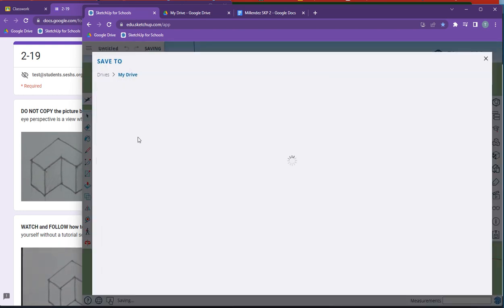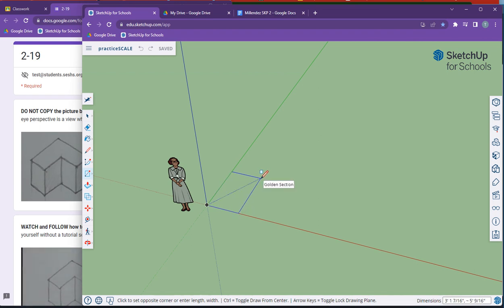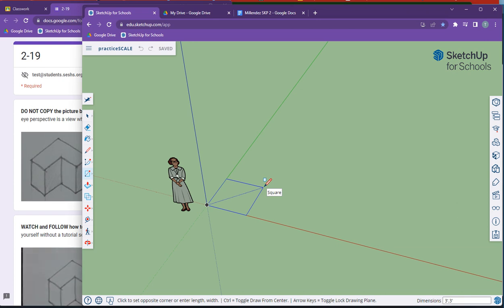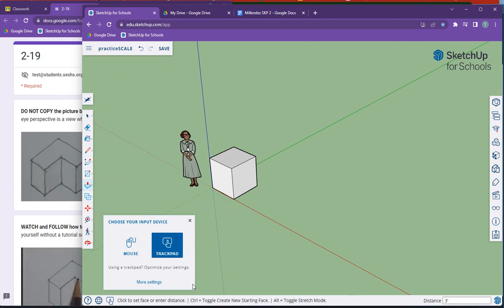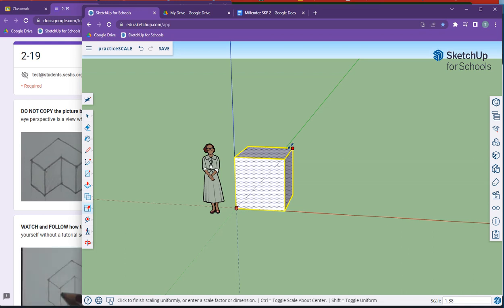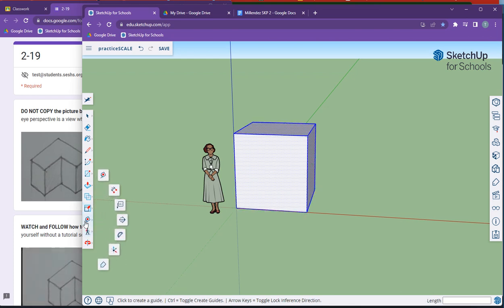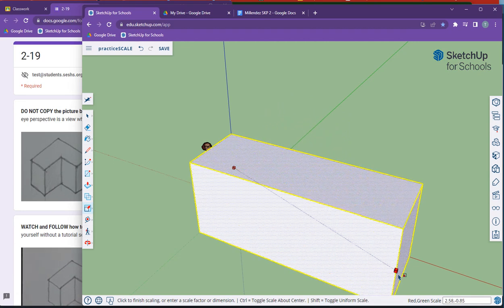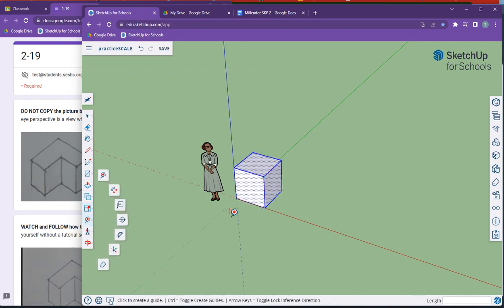SketchUp for Schools 017 - using the SCALE tool